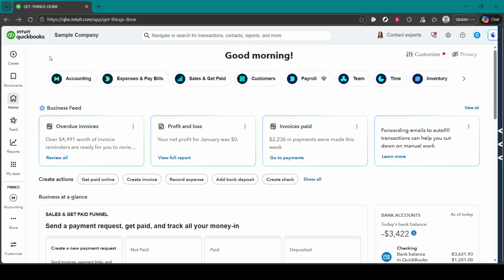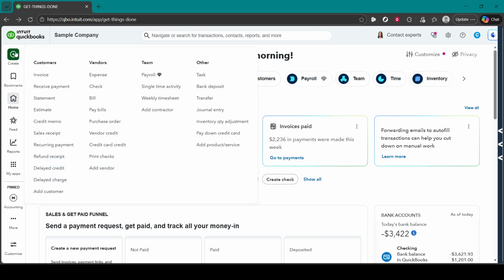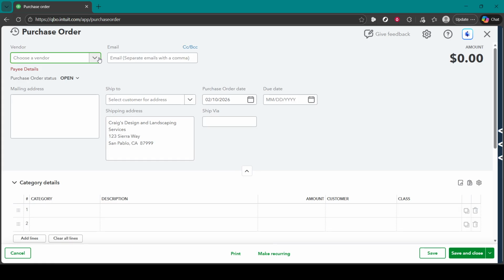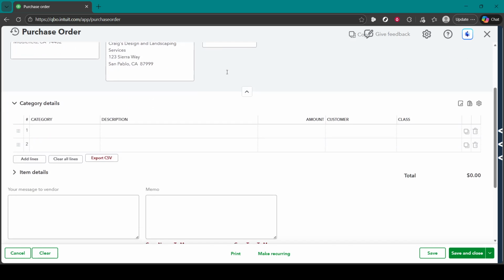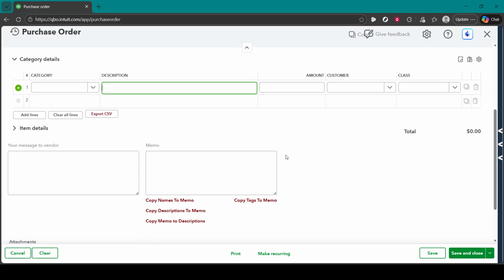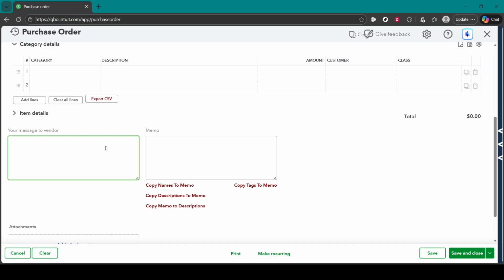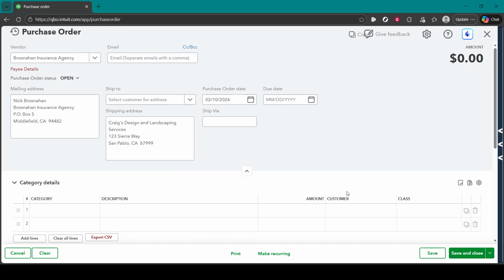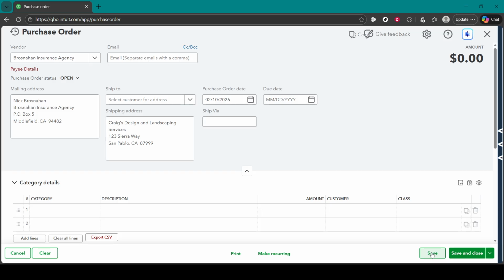How To Record, Track, and Process Purchase Orders In QuickBooks Online (Easiest Way)(2026 Guide)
Mastering the inventory and expense lifecycle starts with the Purchase Order (PO). In this 2026 updated tutorial, I show you the easiest way to record, track, and process Purchase Orders in QuickBooks Online. This workflow is essential for businesses that need to track what they’ve ordered from vendors before the bill ever arrives, ensuring your stock levels and project costs stay accurate during the current fiscal year.

We navigate the modern 2026 "Expenses" dashboard and the "New Purchase Order" window to demonstrate the professional end-to-end process. You will learn how to create a PO, how to track "Open" vs. "Closed" orders, and the best way to convert a Purchase Order into a Bill or Expense once the items are received. This professional workflow is optimized for the latest software versions to help you master your business supply chain.

Note: Purchase Orders are available in QuickBooks Online Plus and Advanced versions.